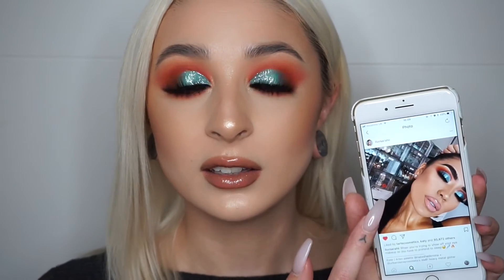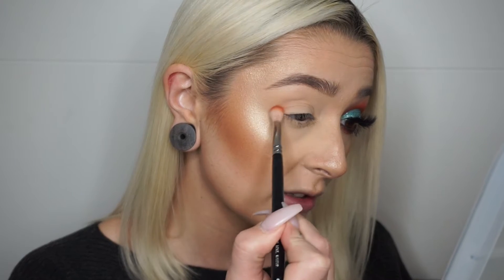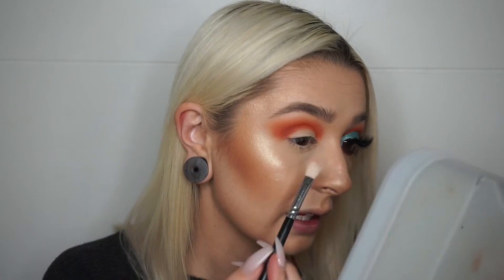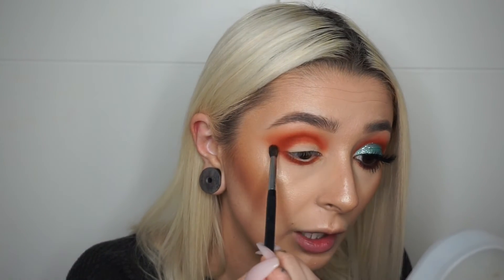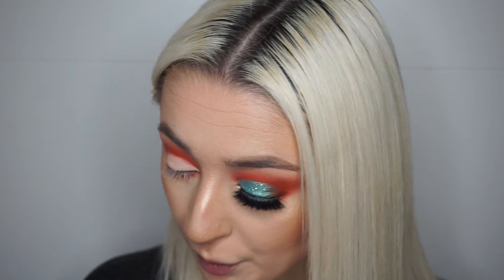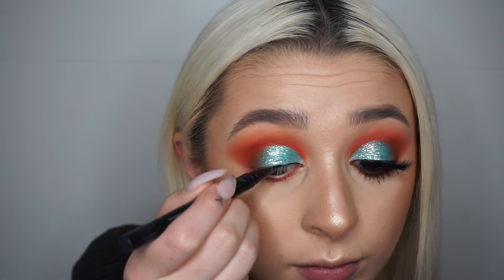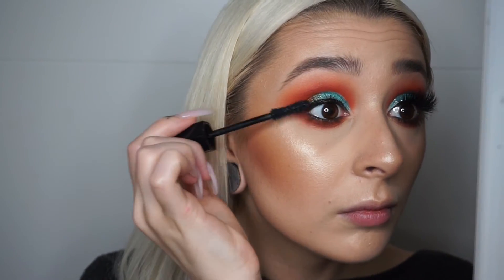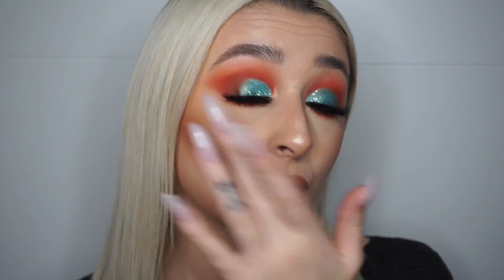ILUVSARAHII INSPIRED ORANGE & BLUE CUT CREASE | MAKEUP BY DELITE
CLICK DOWN FOR DETAILS

Hey babes! Welcome back, or welcome if you've not been here before. Love A x

PRODUCTS

Dose Of Colors Over The Top Gloss - SOLD OUT